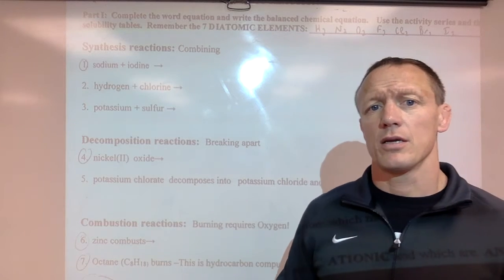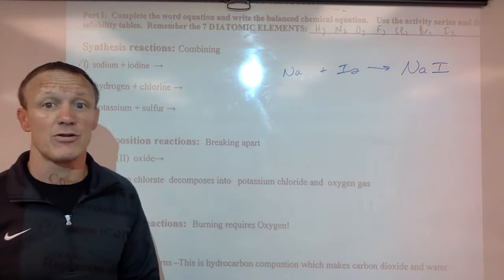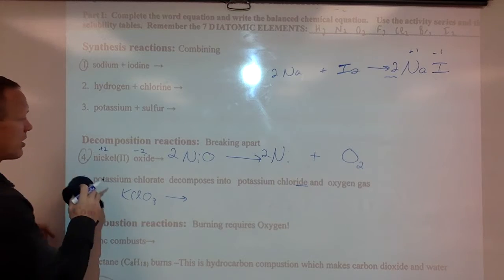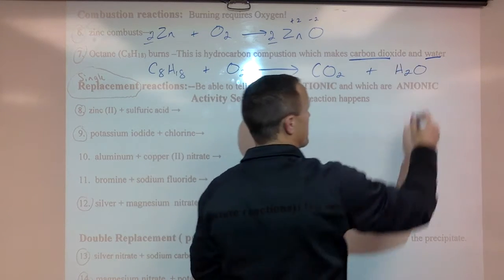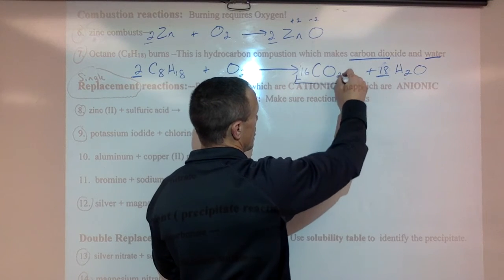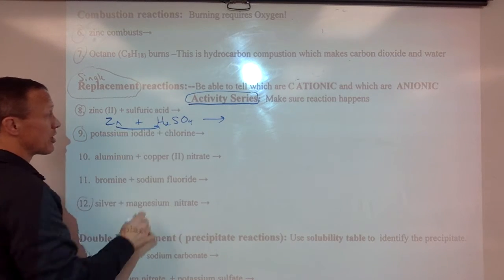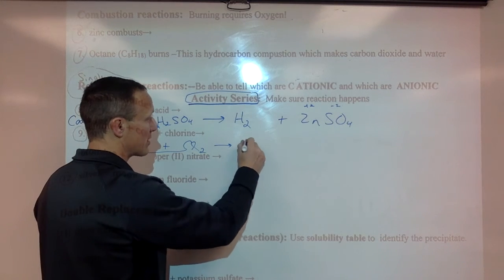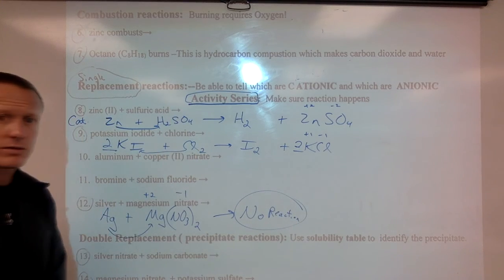Predicting Products. Syn, Decomp, Comb, Single Rep